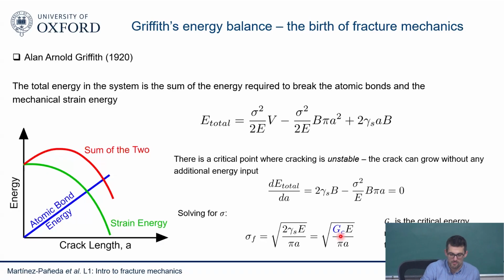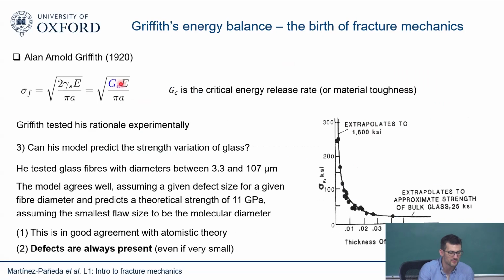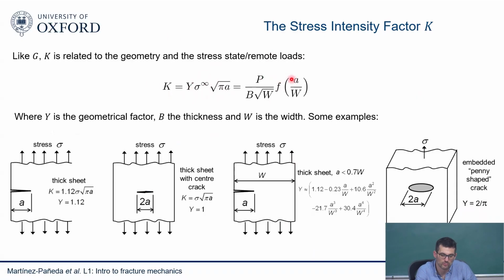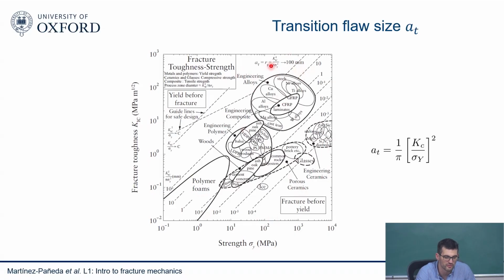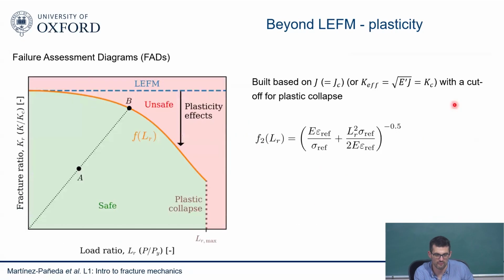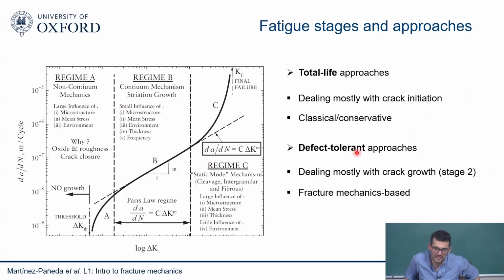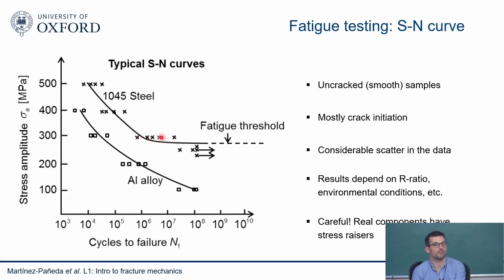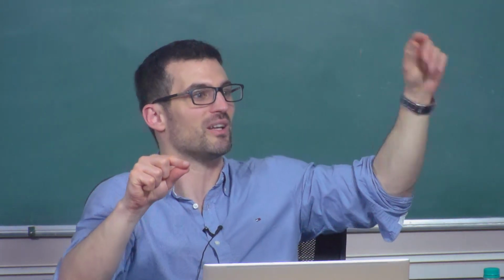L02 Introduction to fracture mechanics and fatigue Part 2